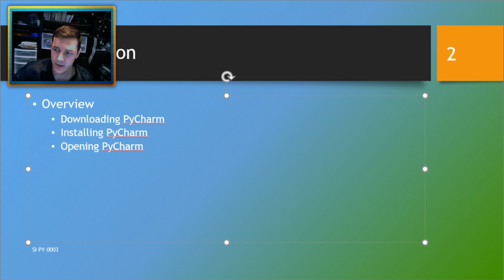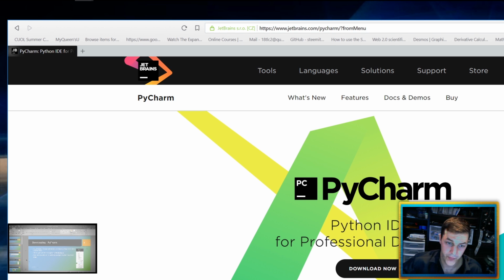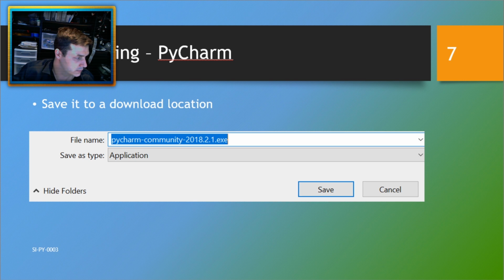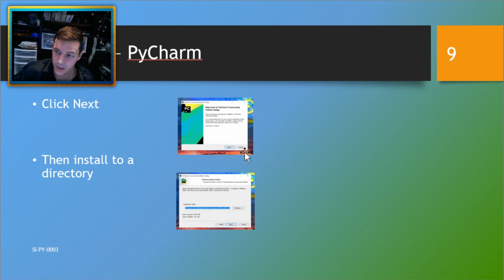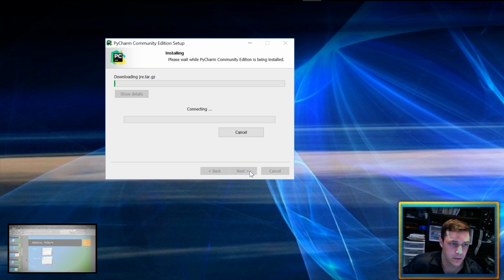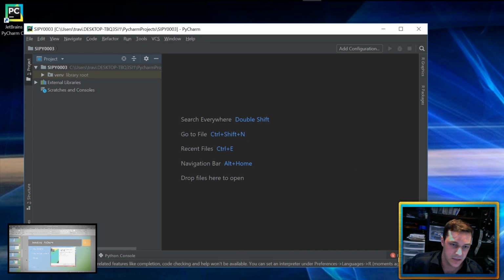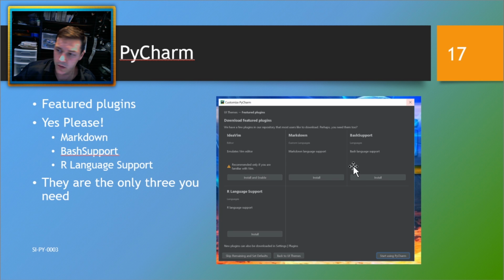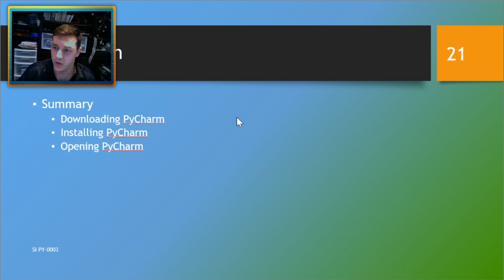Solis Indago - a Python Tutorial - Setting up PyCharm and IDE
So here we go you have installed python and now it is time to get yourself an IDE.  JetBrains offers a community edition of their's.  PyCharm